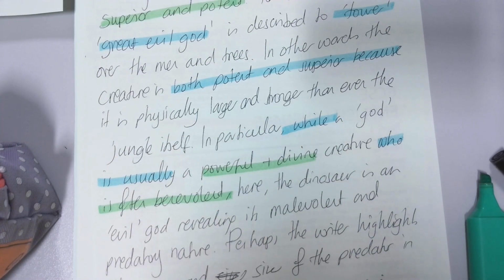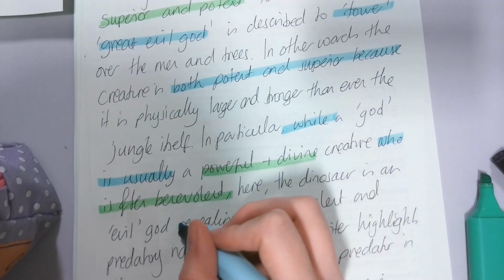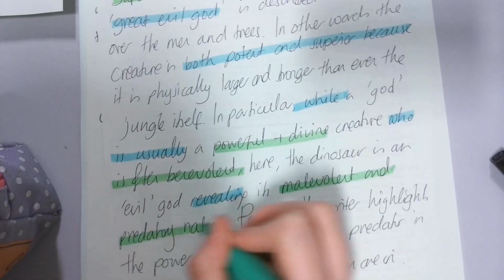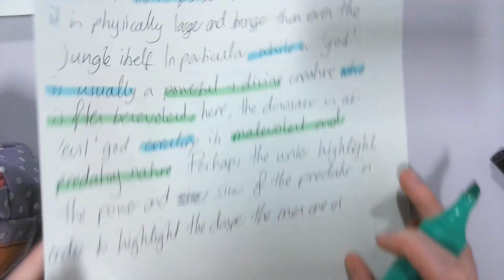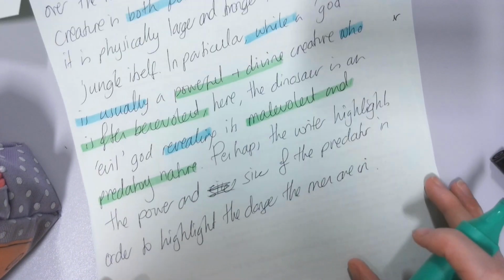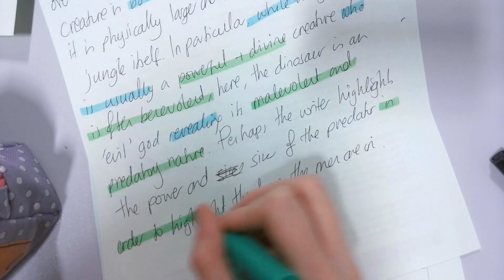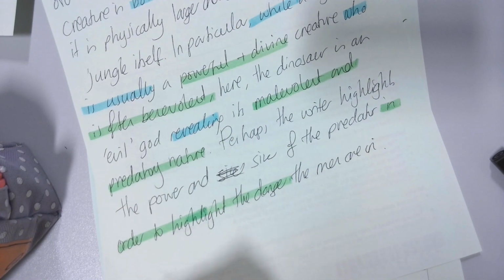Approaching Paper 1 Question 2